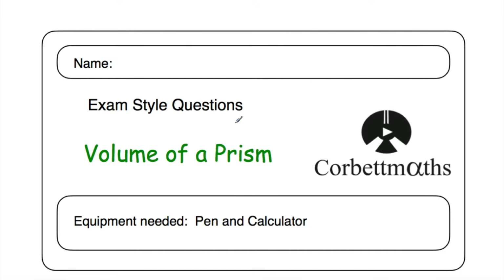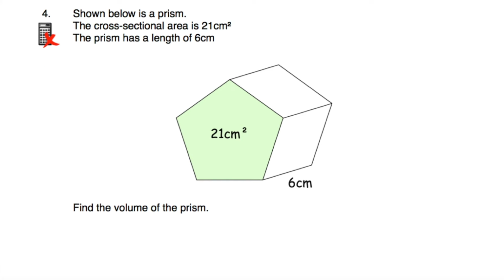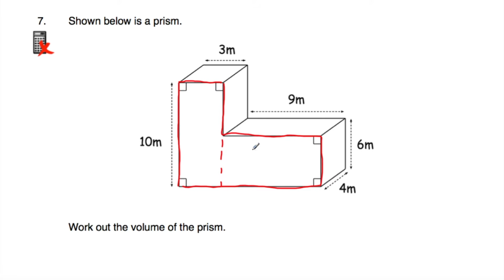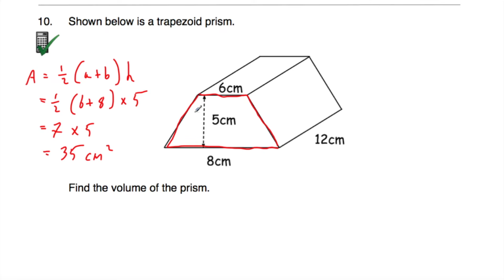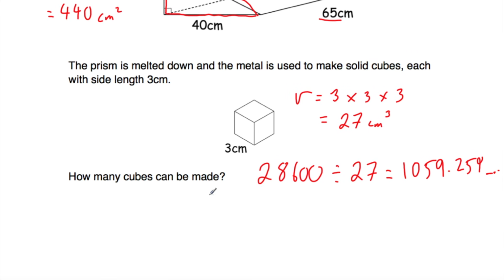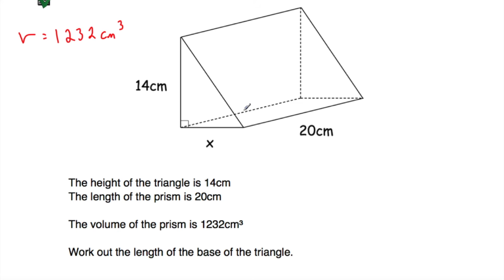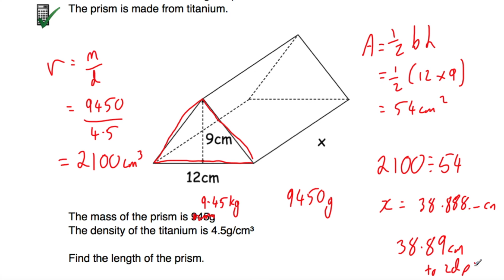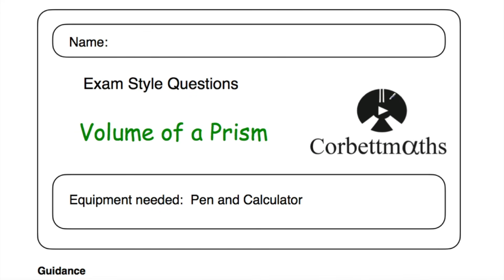Volume of a Prism Answers - Corbettmaths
The video solutions to the Corbettmaths Practice Questions on finding the Volume of a Prism.

00:00 - Intro
00:22 - Question 1
01:52 - Question 2
03:04 - Question 3
05:14 - Question 4
06:26 - Question 5
07:55 - Question 6
09:48 - Question 7
11:38 - Question 8
13:00 - Question 9
14:47 - Question 10
16:36 - Question 11
18:14 - Question 12
21:15 - Question 13
23:28 - Question 14
25:51 - Question 15
29:05 - Question 16
31:57 - Question 17
36:43 - Summary